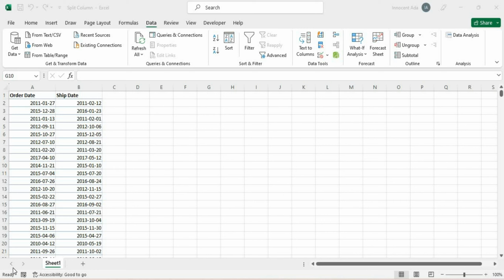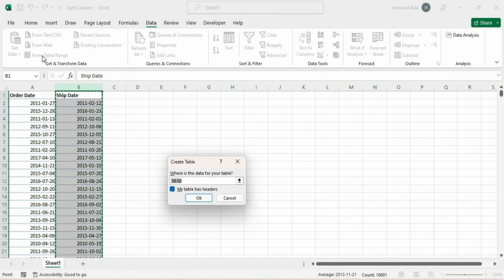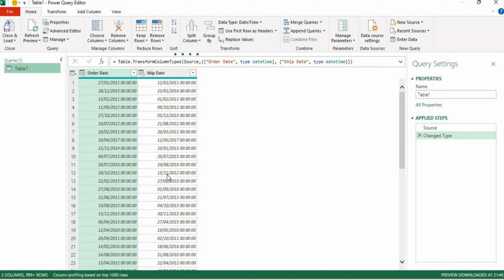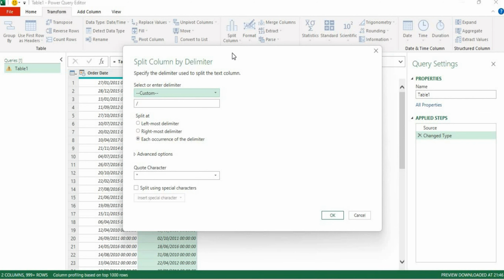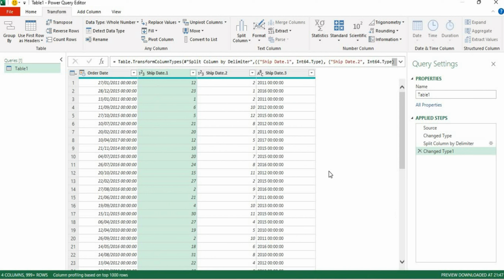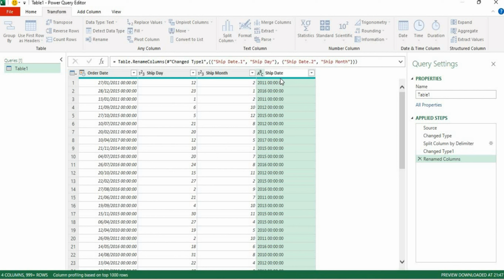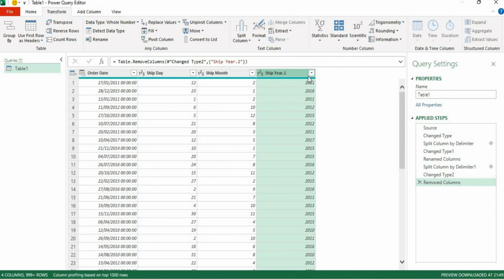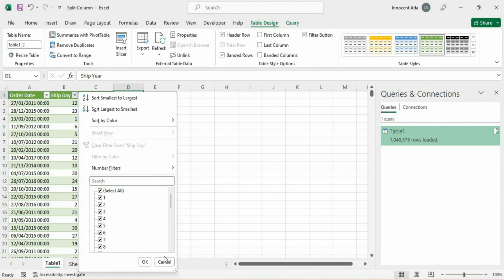Data Separation using Power Query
Unlock the power of data manipulation with this quick tutorial! Learn how to effortlessly split your data into separate columns using Power Query. Whether you're a data enthusiast or just want to make your life easier in Excel, this video will show you the secrets to efficient data separation.

Watch now to level up your data skills!